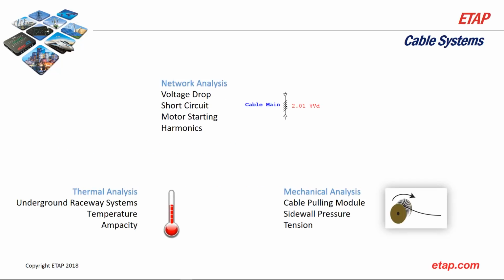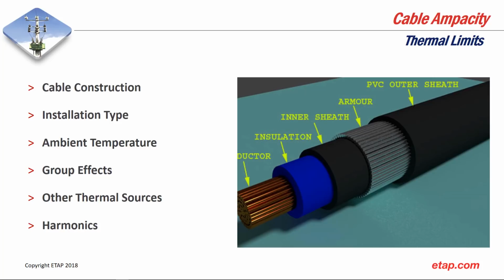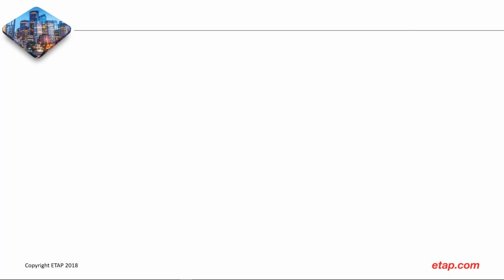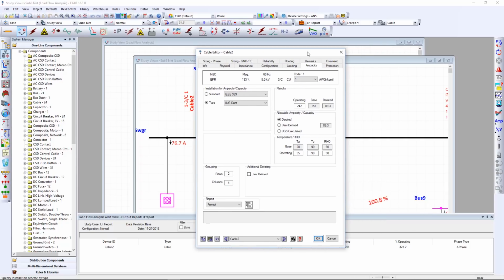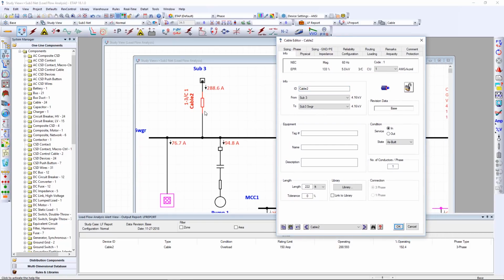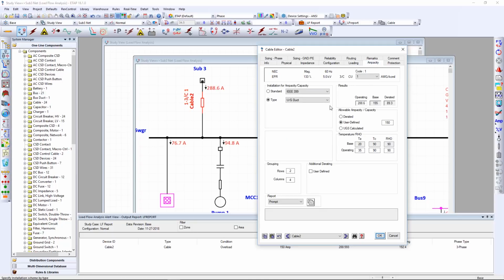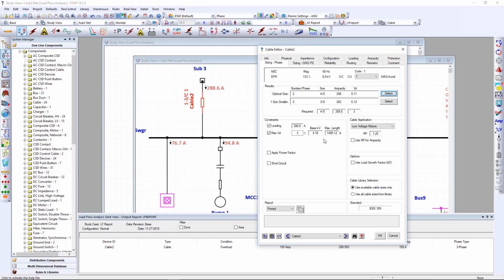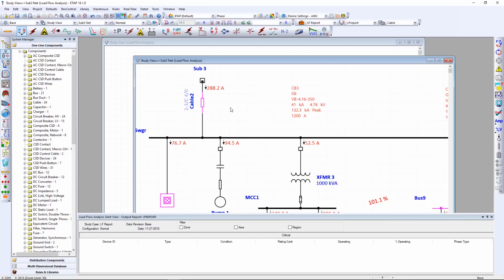Cable Ampacity & Sizing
- Proper sizing and current derating ensures that cables operate to their maximum potential while providing secure and reliable operation. Learn about design and application requirements to properly size and analyze cable systems based on IEEE and North American cable standards and guidelines: IEEE 399, ICEA P-54-440, NEC NFPA 70